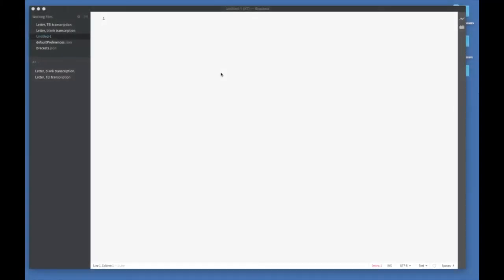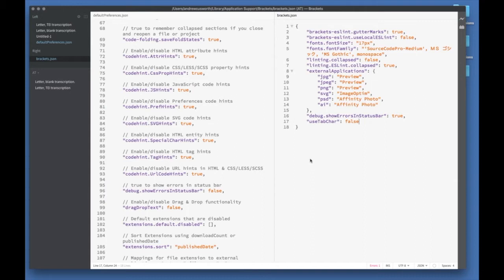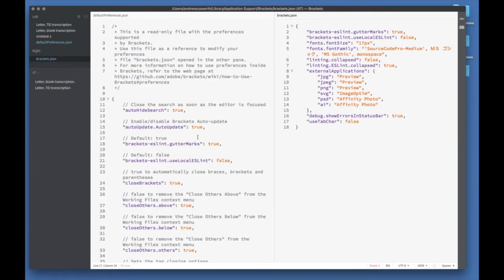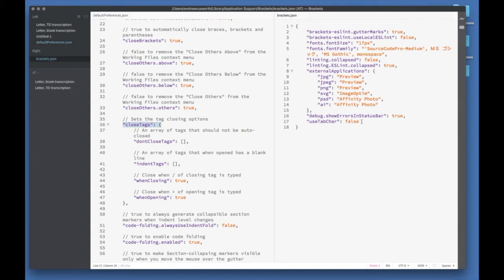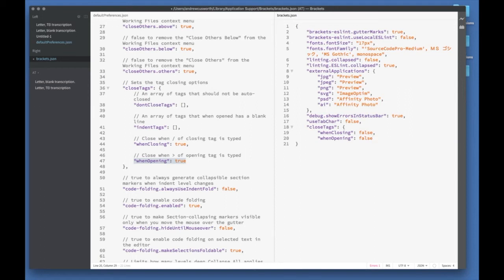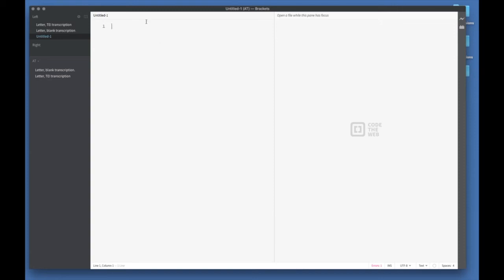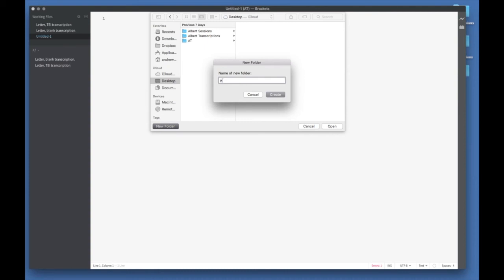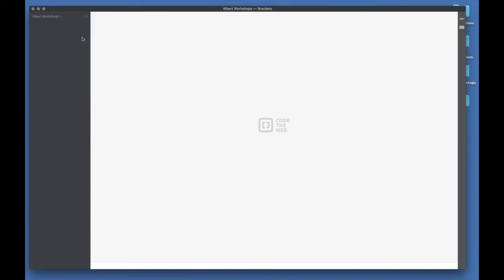A Prince's Papers, part 4: Setting up Brackets